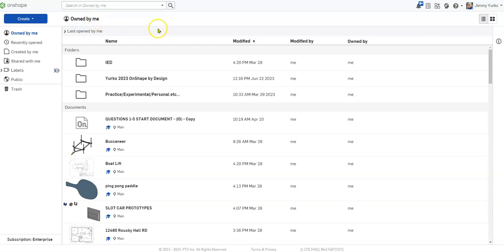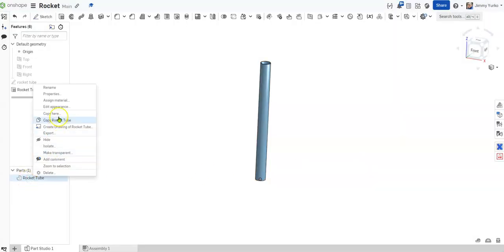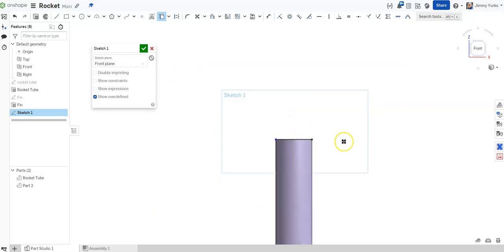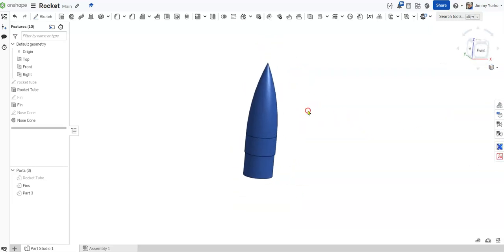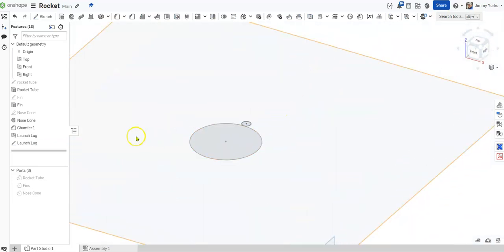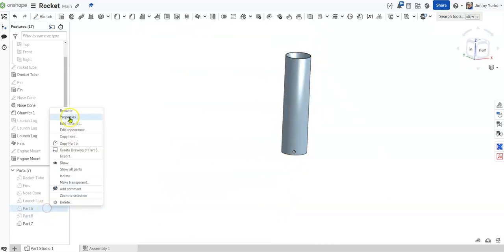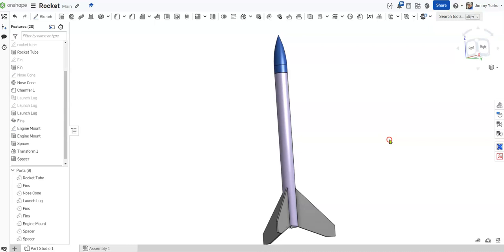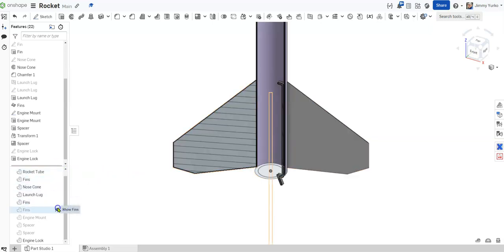Rocket Design full model